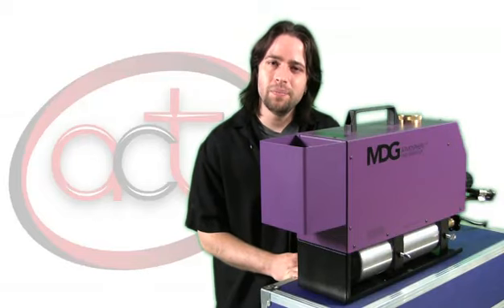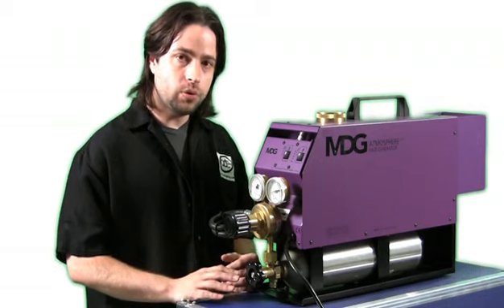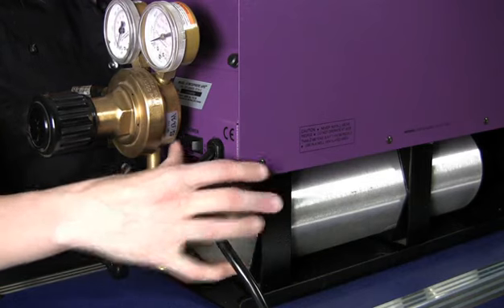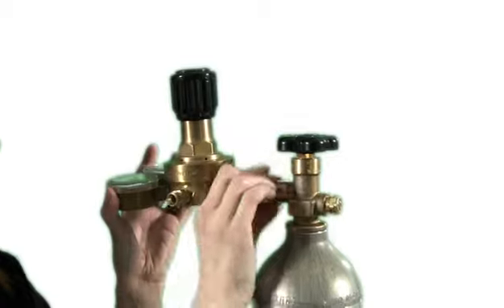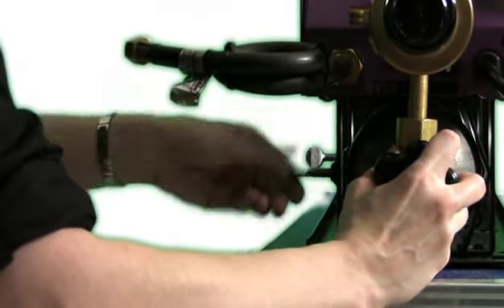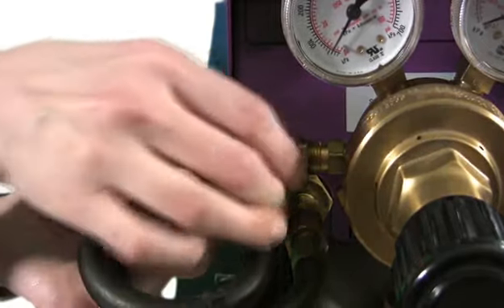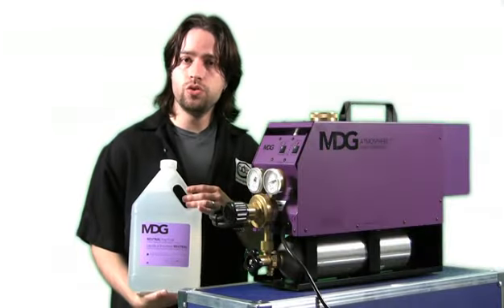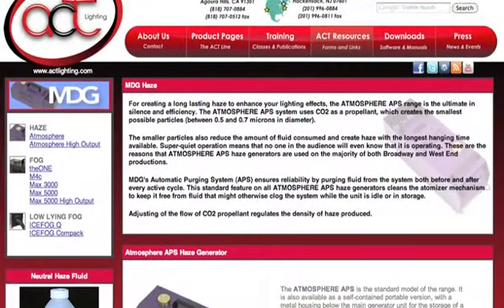MDG Atmospheres Hazer from ACT Lighting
Welcome to the MDG Atmosphere APS haze generator.  This short video serves as an introduction to the product and shows how easy it is to change the CO2 canister.